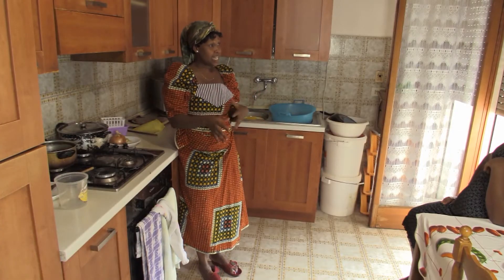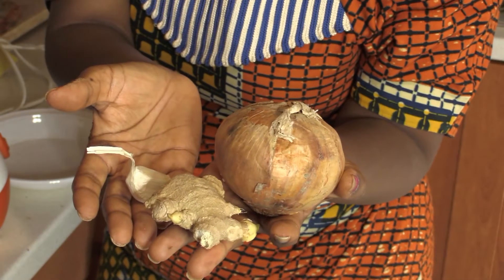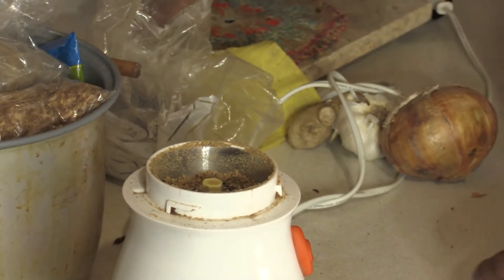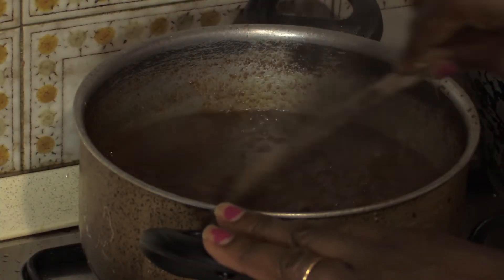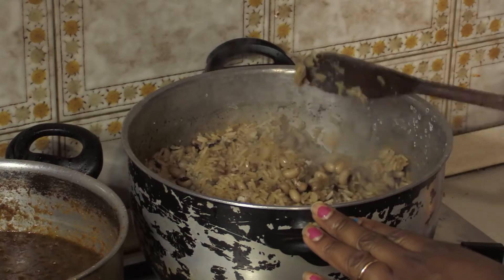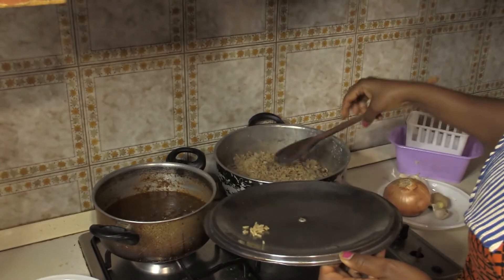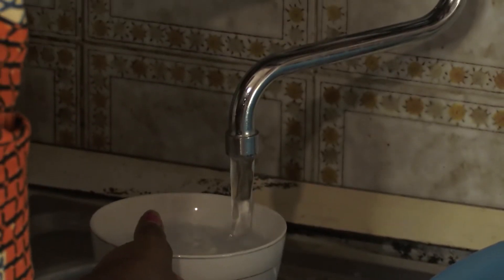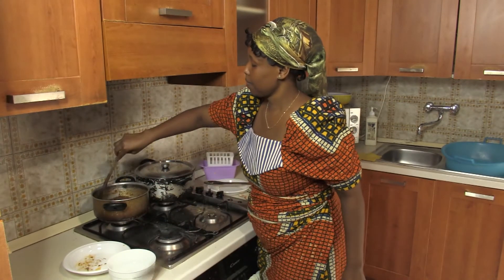PAPA'S DINNER BY SAFIATUS AGBANTO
SHOWING MAMA HOW TO PREPARE THIS TYPE OF GHANIAN FOOD